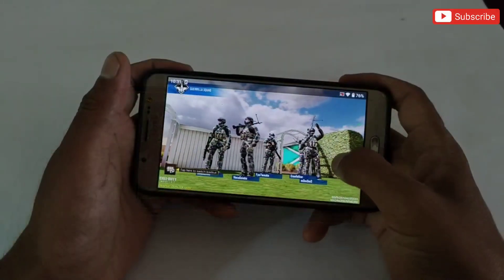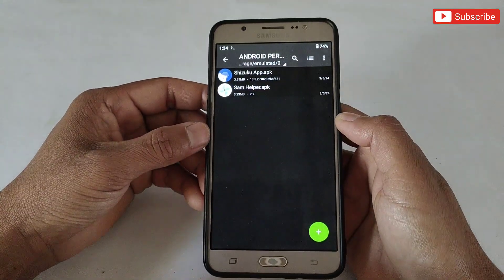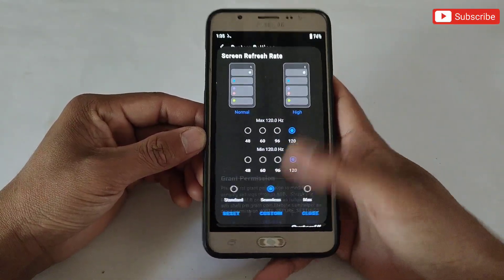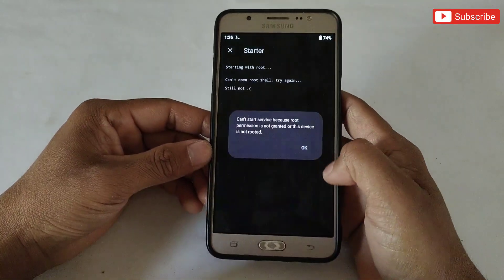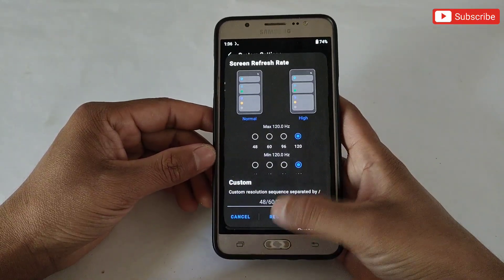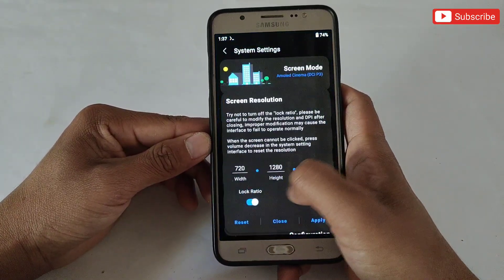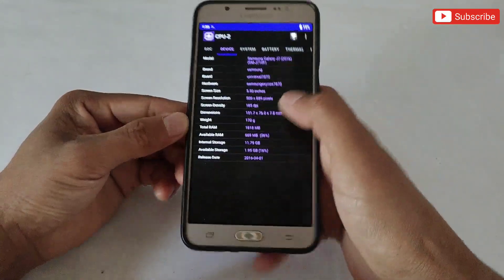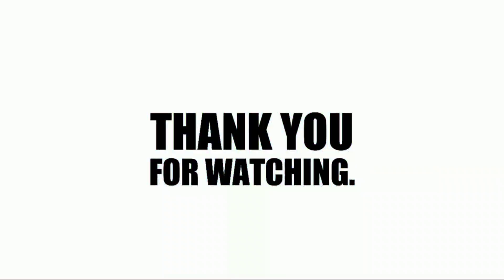How To Change Android Screen Resolution + Screen Refresh Rate | Stable Fps & Performance | No Root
Queries Solved-
overclock android no root
overclock android
overclock
no root